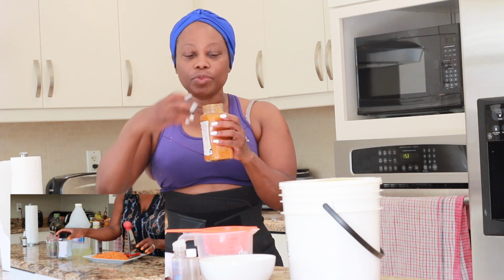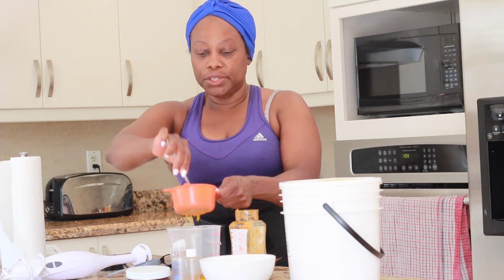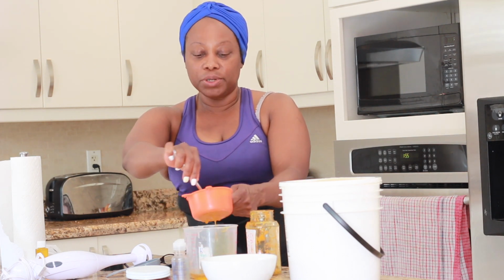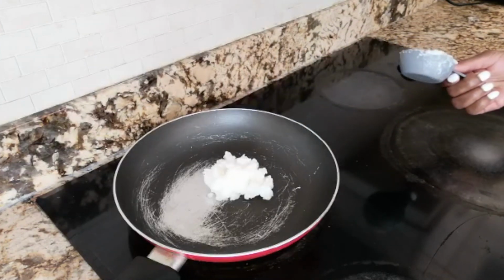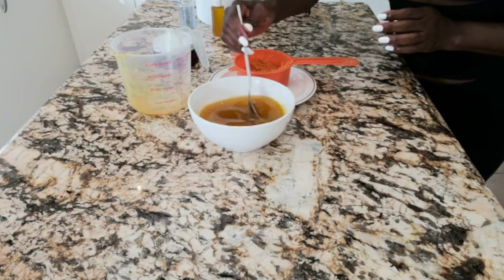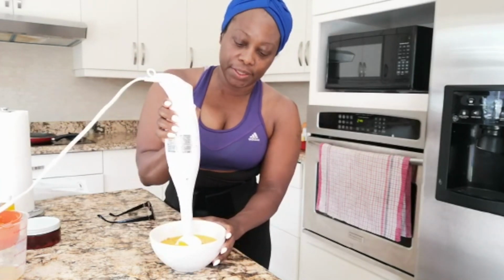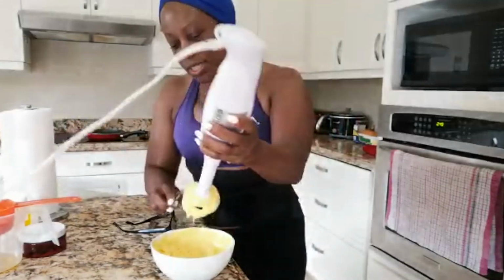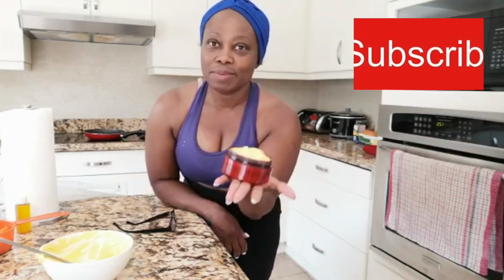HOW TO MAKE COLD PRESS BODY BUTTER TO GLOW YOUR SKIN AND REMOVE AGE SPOT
This video is about how to make carrot body butter, with cold press carrot oil.

They are solely my own recipes and make sure to consult your physician, before trying anything new